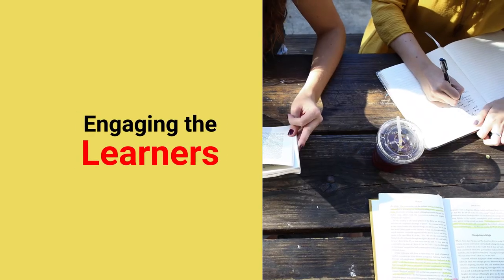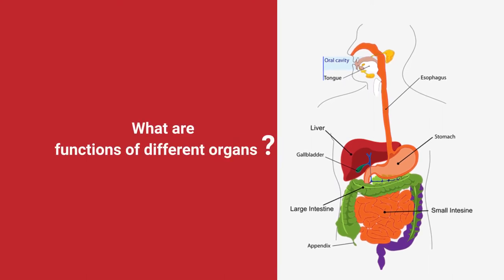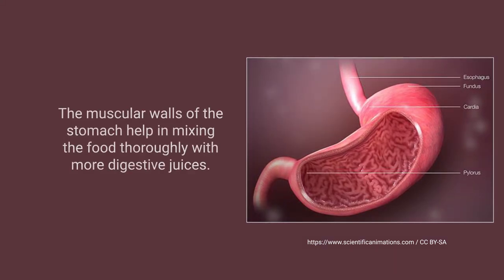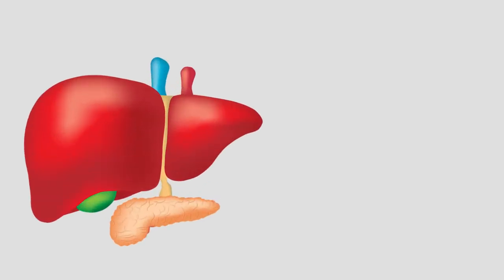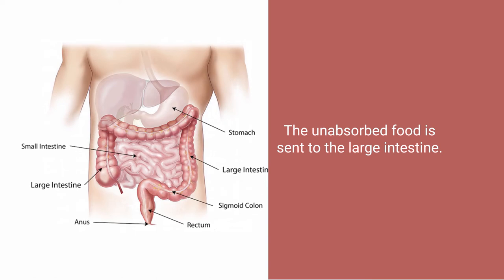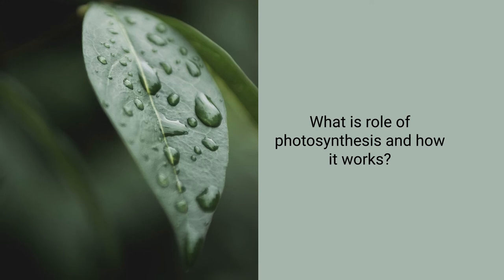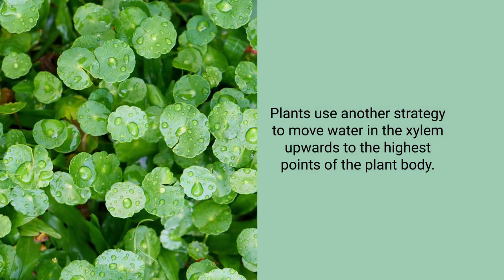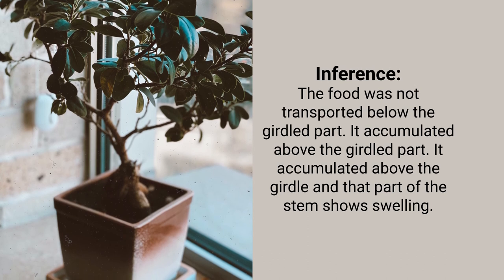Life Processes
This video explains pedagogy of topics under theme "Life". A few important life processes in plants and animals will be explained here as examples.